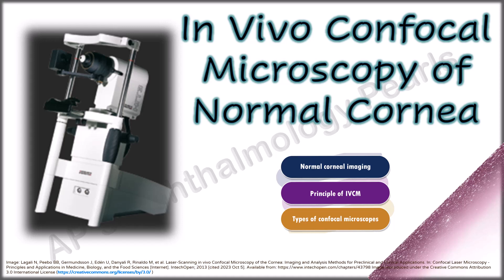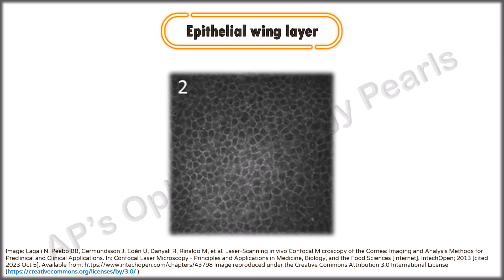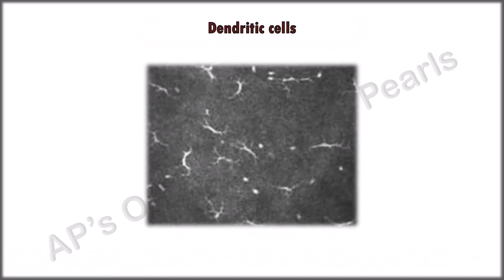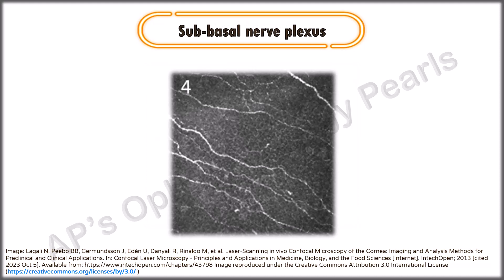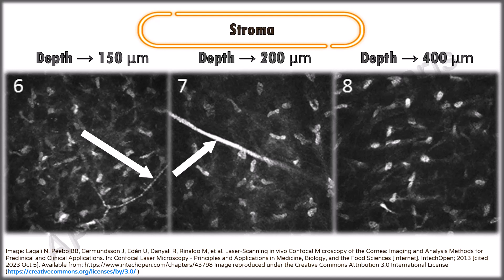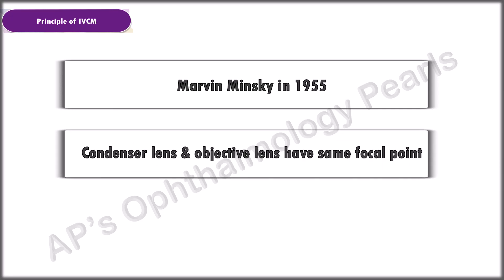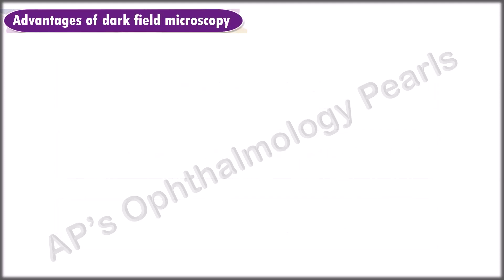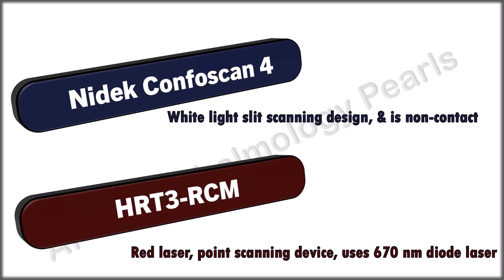In Vivo Confocal Microscopy of Normal Cornea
IVCM of normal cornea, the principle of IVCM, & the types of available confocal microscopes